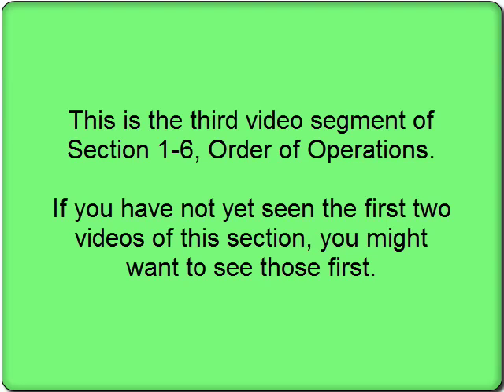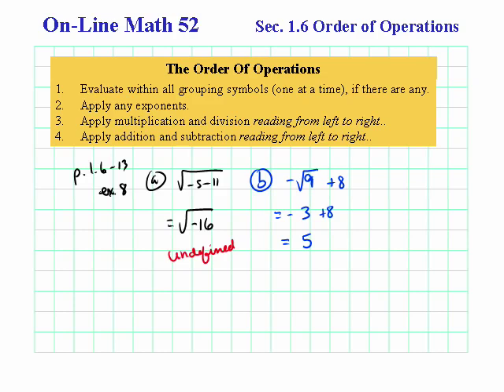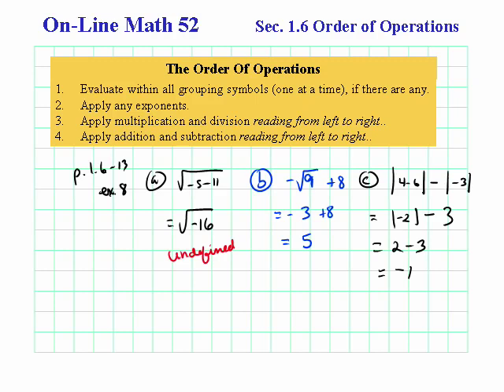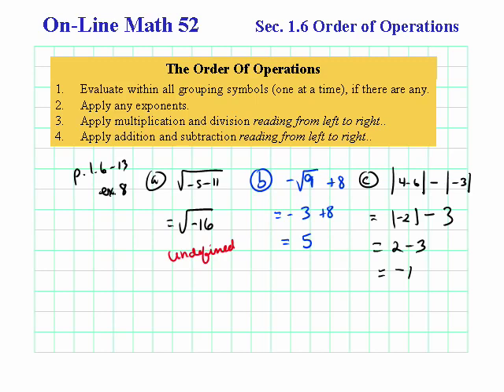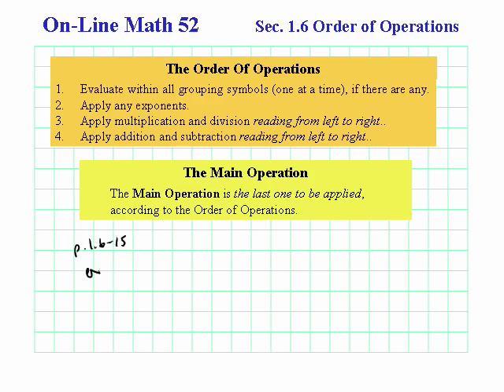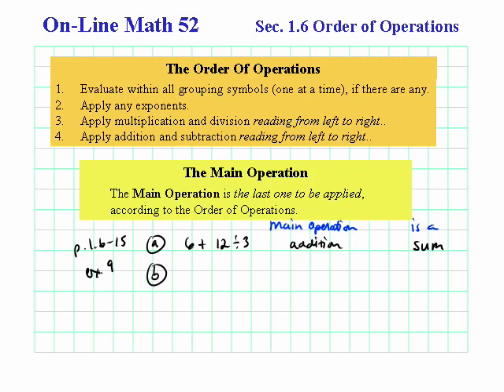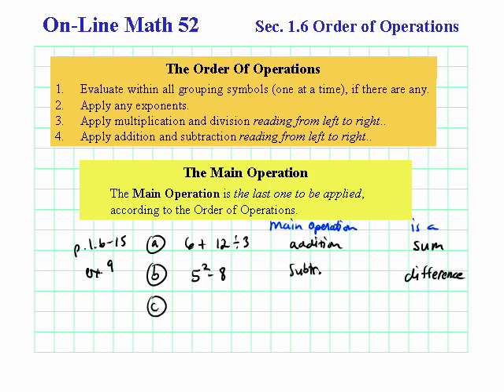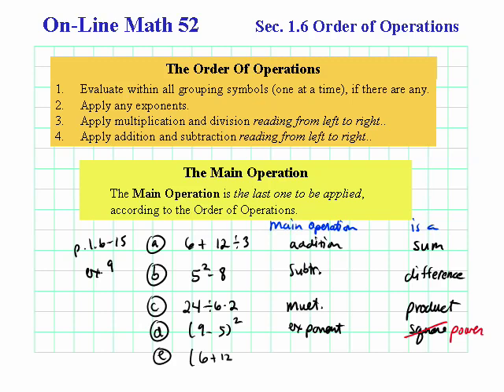Sec 1 6 Order of Operations Part 3 of 3